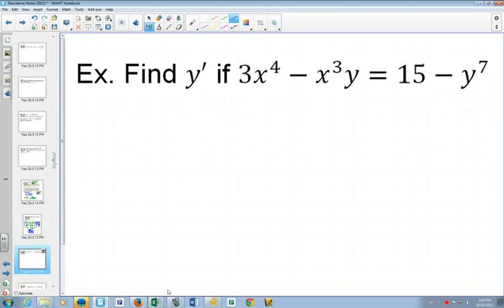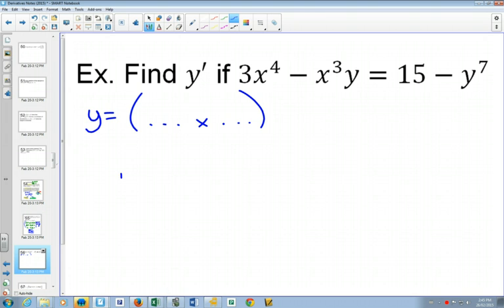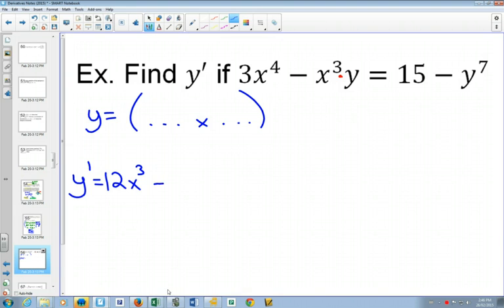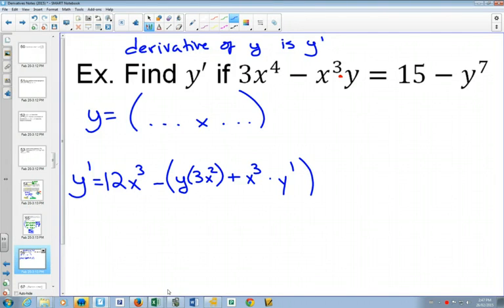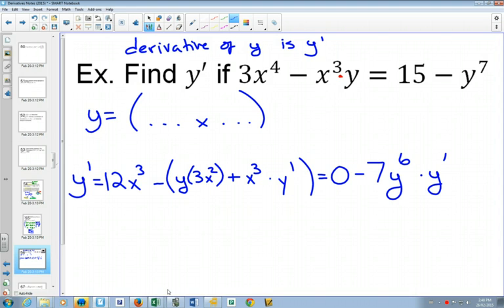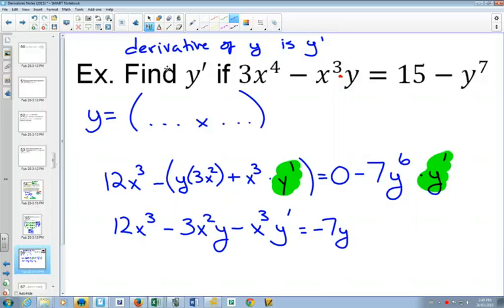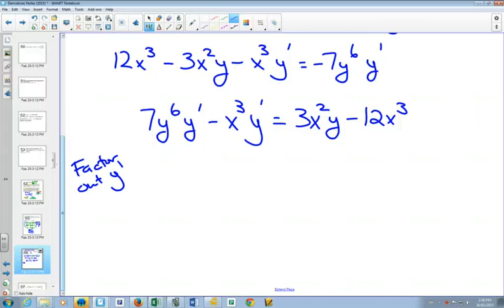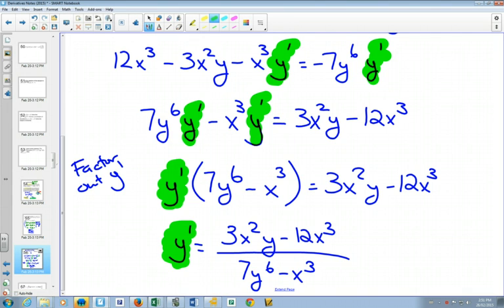45S Implicit Differentiation Example 2